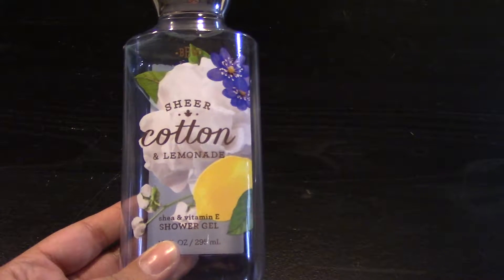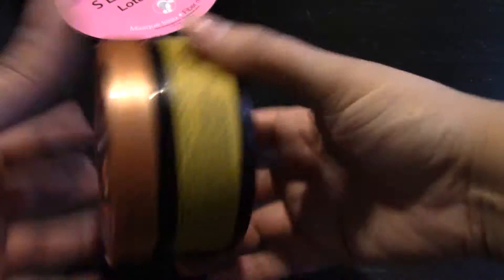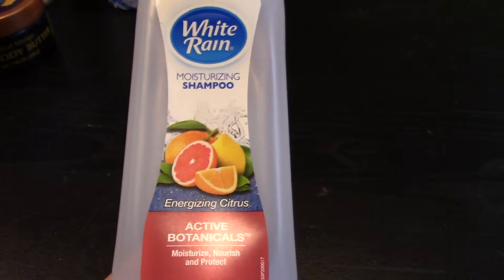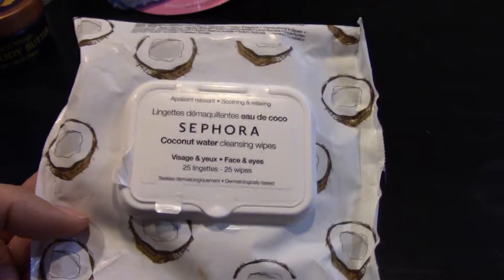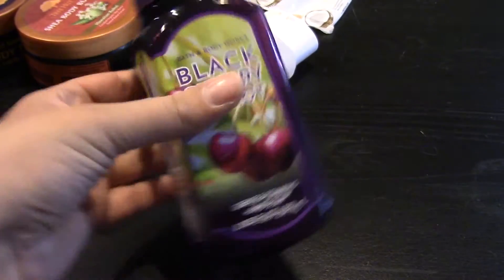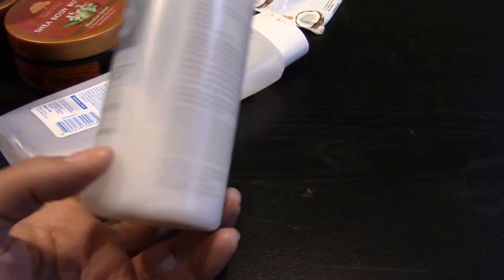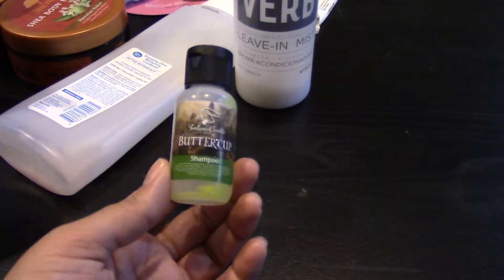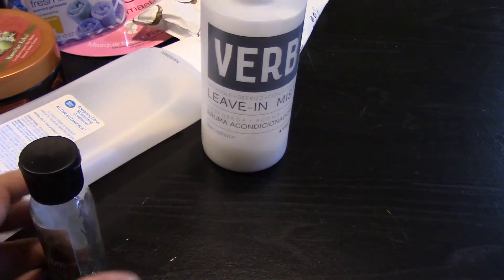March 2017 Body Empties!!